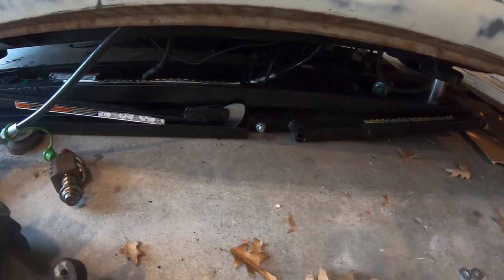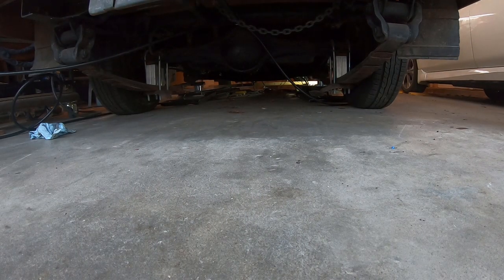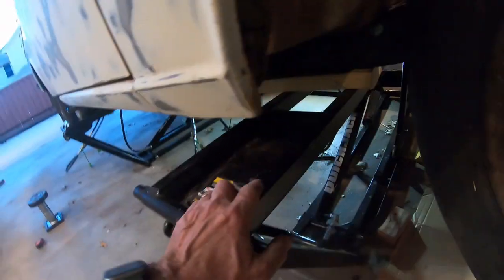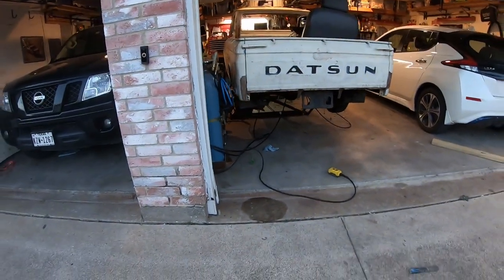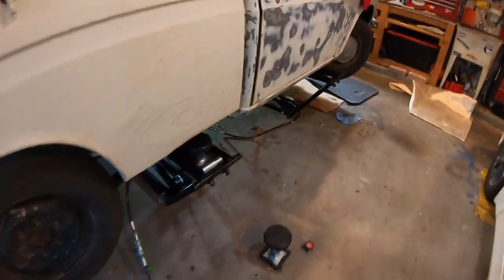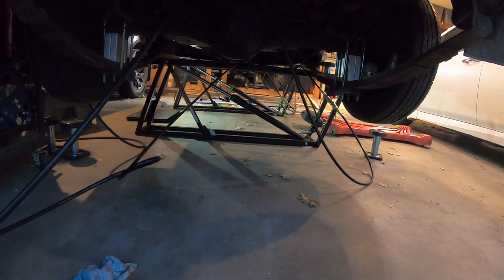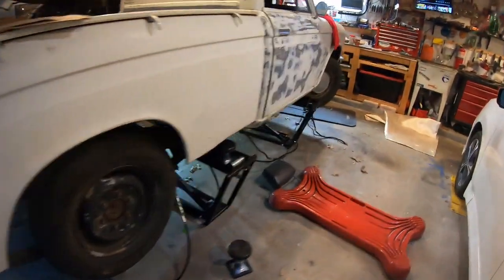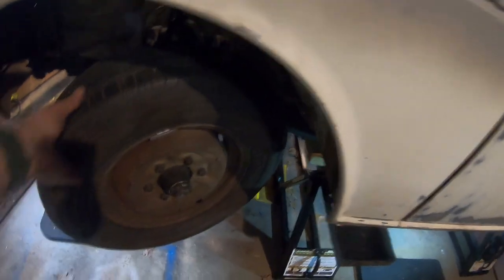How to lift a mini truck with Bendpak QuickJacks. 1970 Datsun 521.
If your frame is tapered, the quick jacks can not lift it safely. The jack tilts as it ascends. So sideways is the way to go. So much safer.